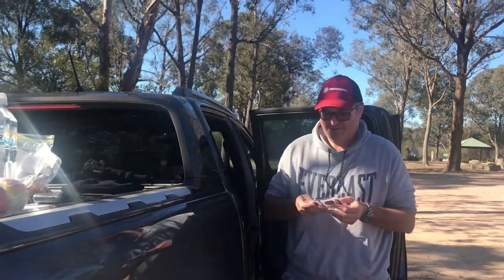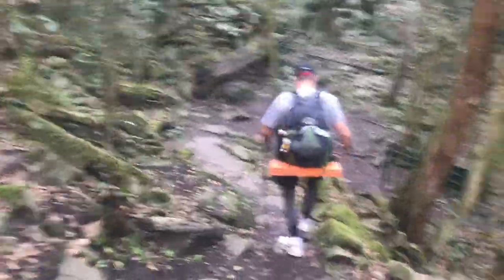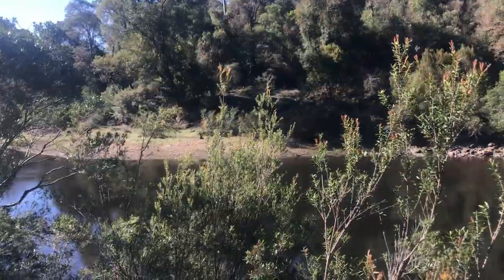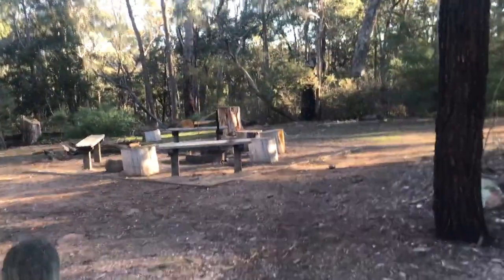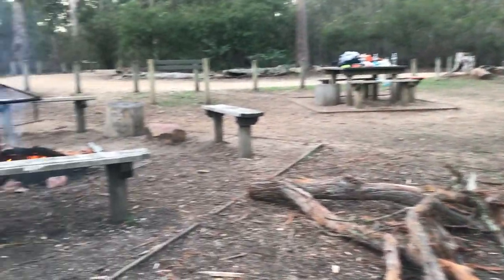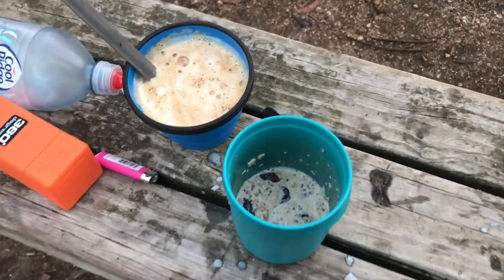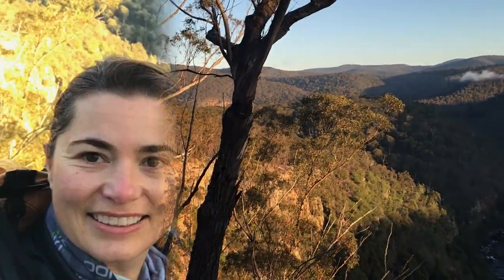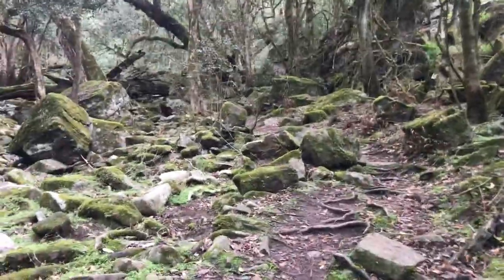Mitchell River Track Overnight Hike - Den of Nargun to Billy Goat Bend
Mitchell River Walking Track overnight hike from the Den of Nargun to Billy Goat Bend. A 23.5km round trip in stunning Gippsland Victoria.